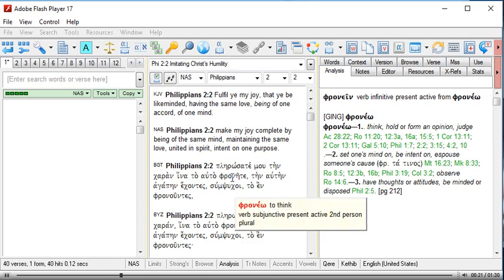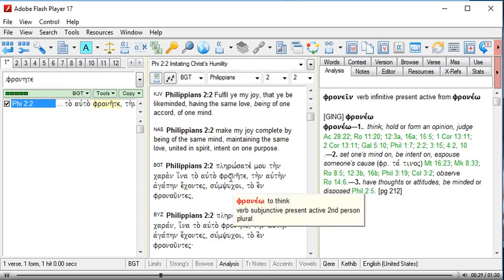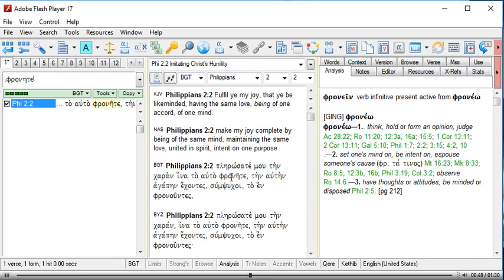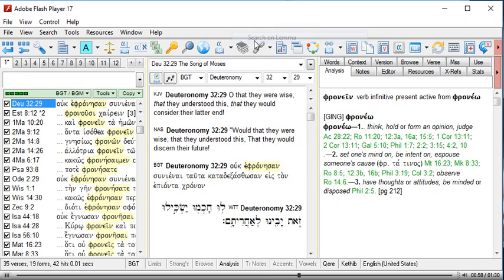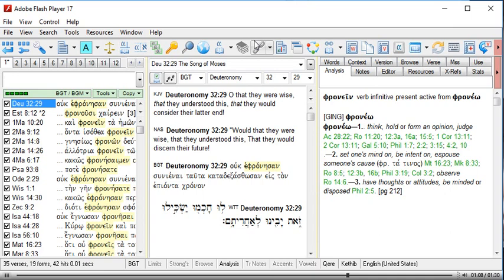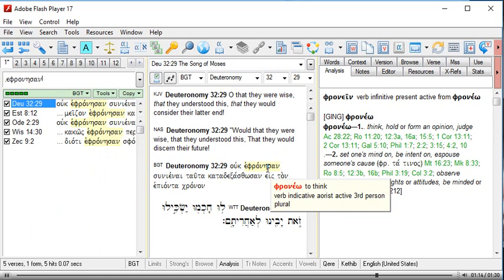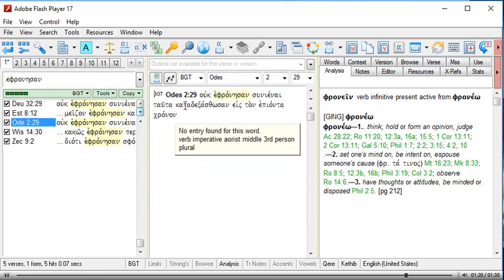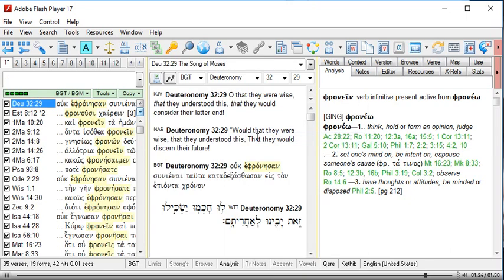Tutorial BibleWork (Software untuk Eksegese Alkitabiah) Video 19